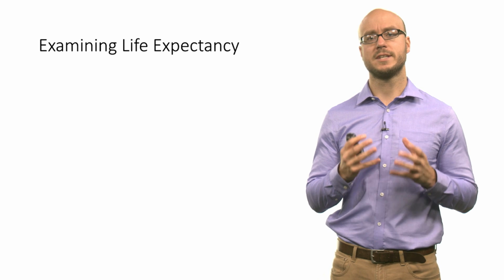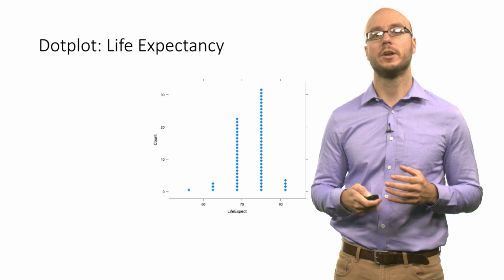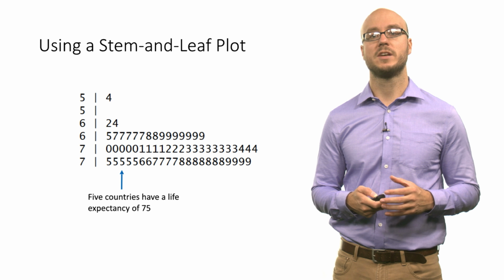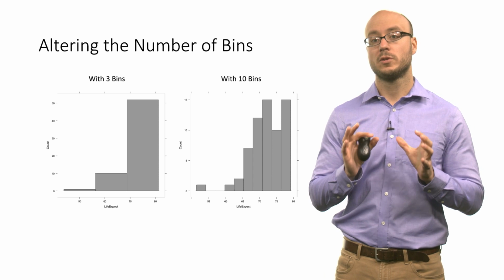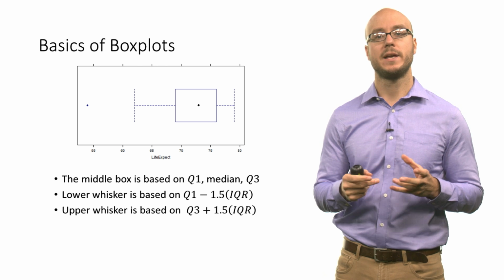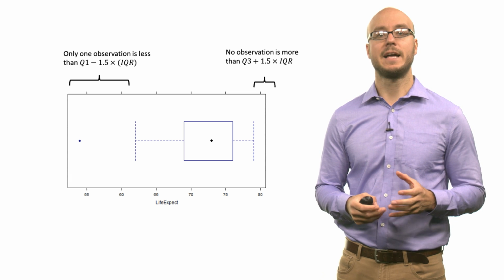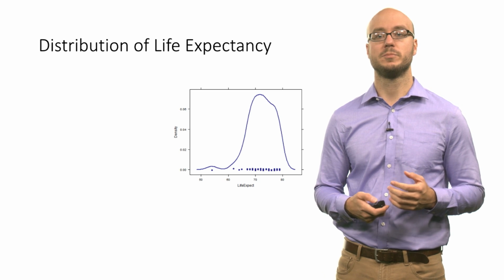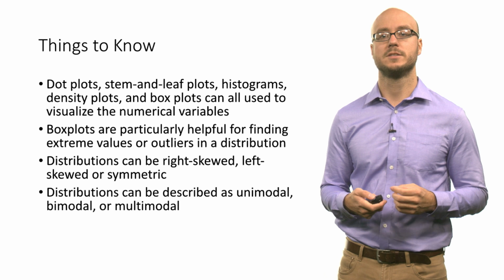STATE100 SP16 24571 W03 S08 KEv2